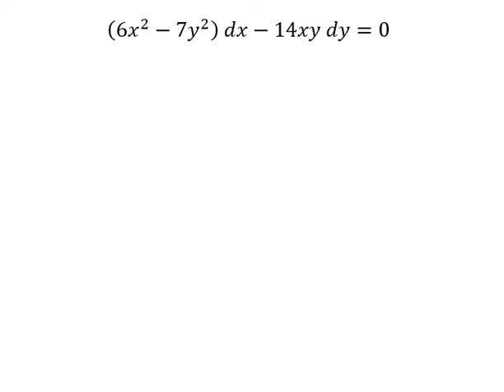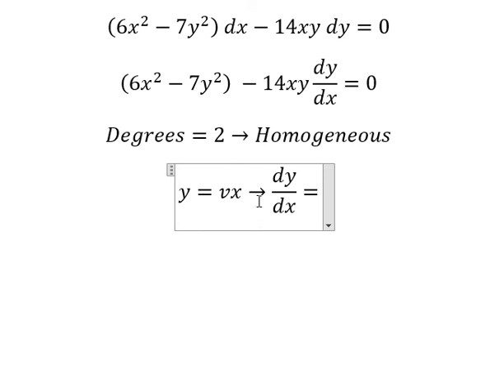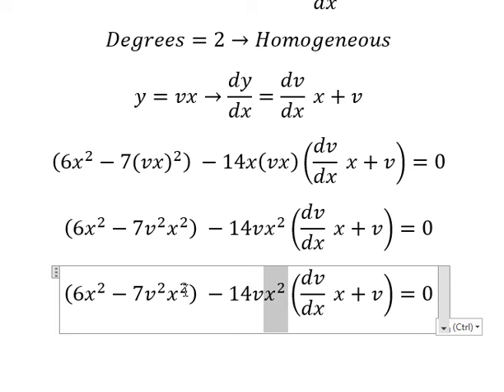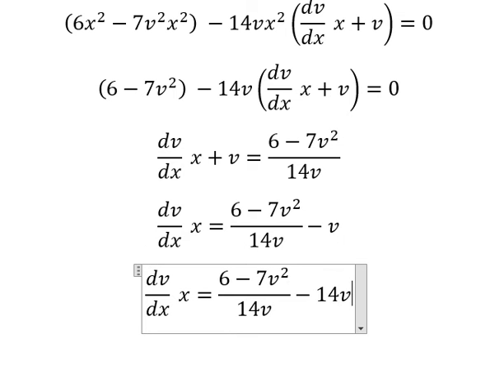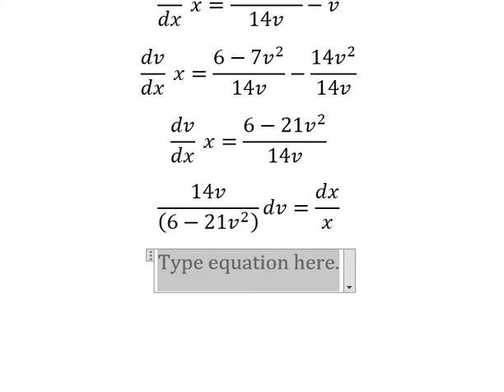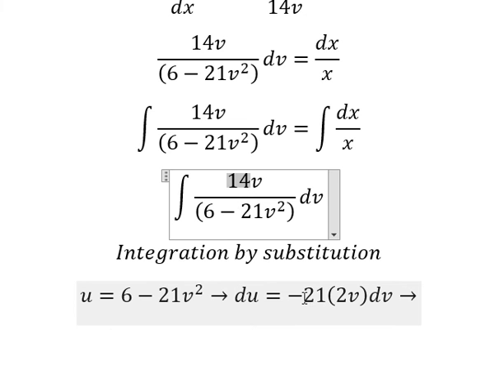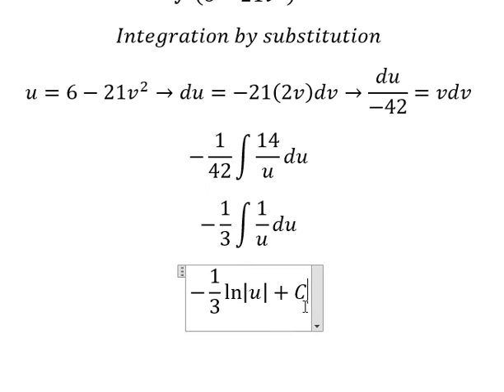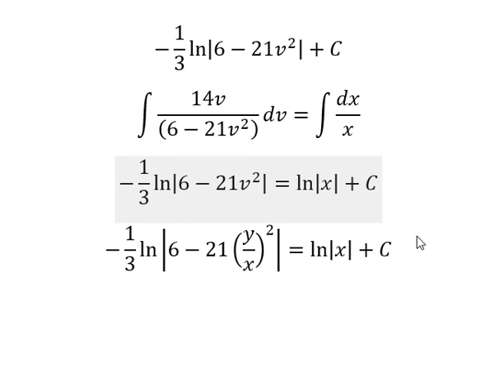Calculus Help: Differential Equations - Homogeneous - (6x^2-7y^2 ) dx-14xy dy=0